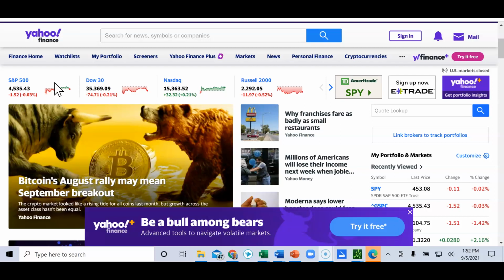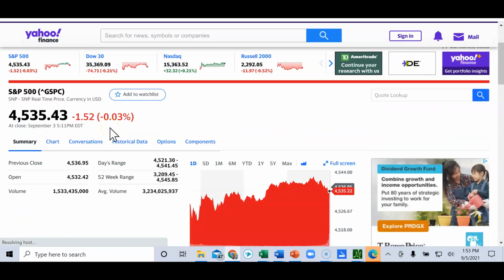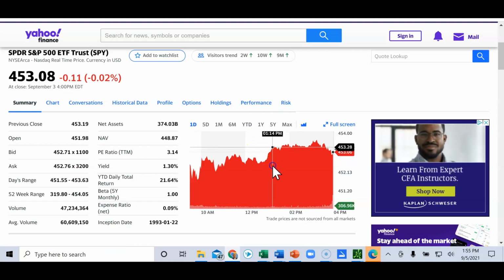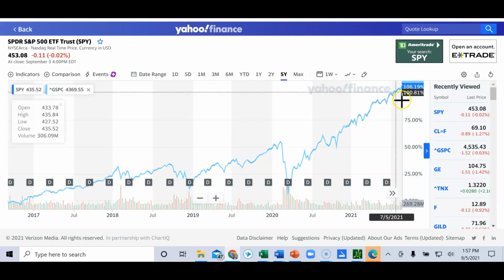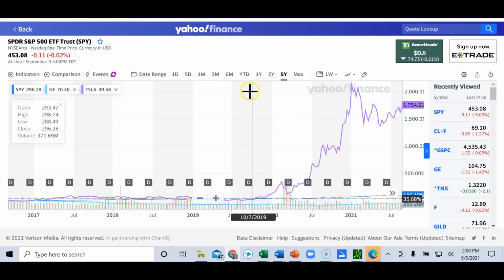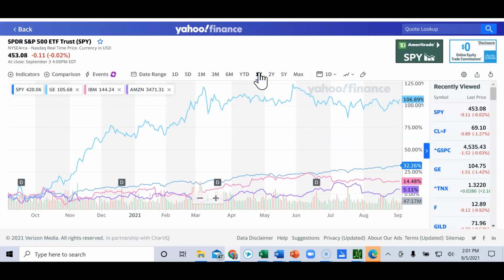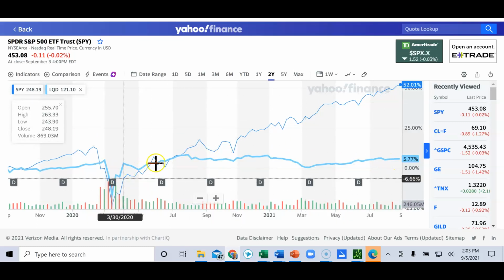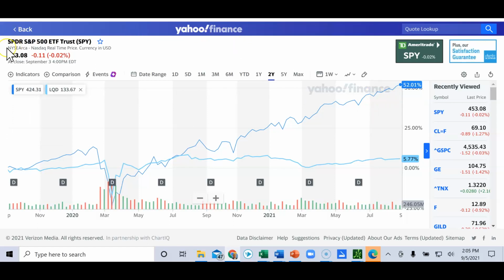Market risk vs stock risk